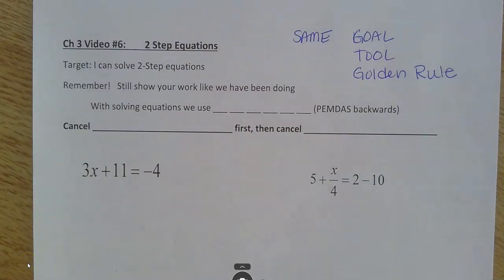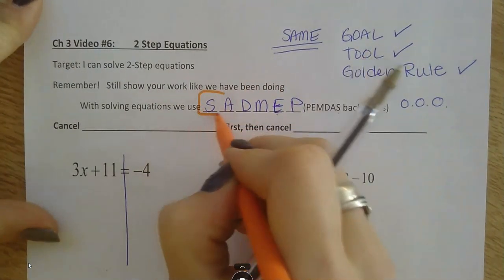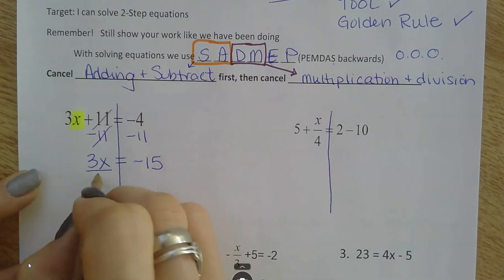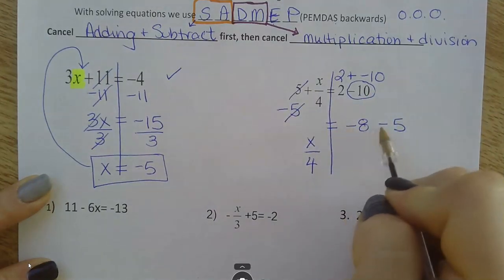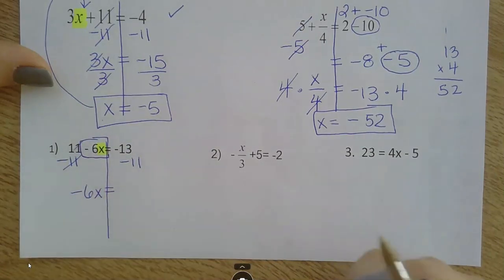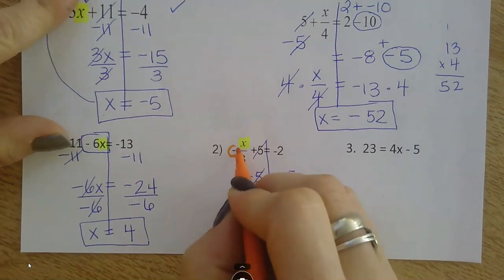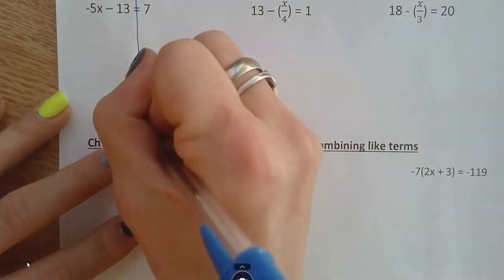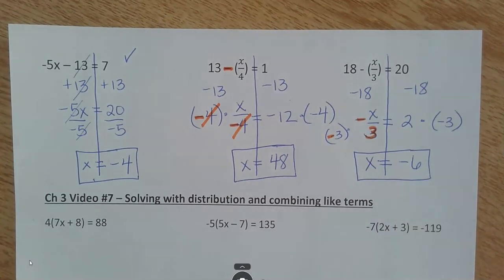Ch 3 Video #6 2 step equations 24